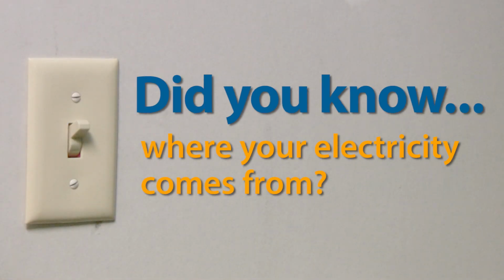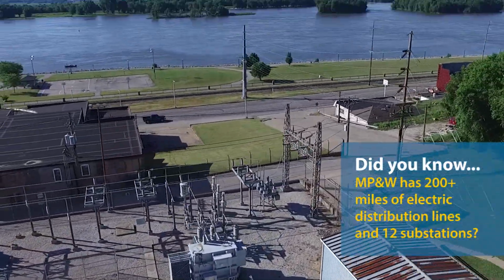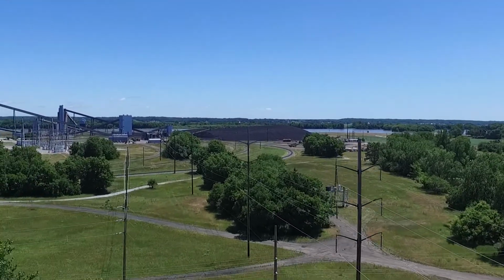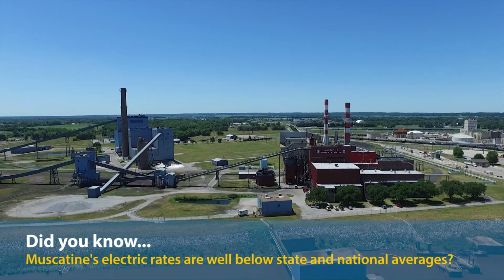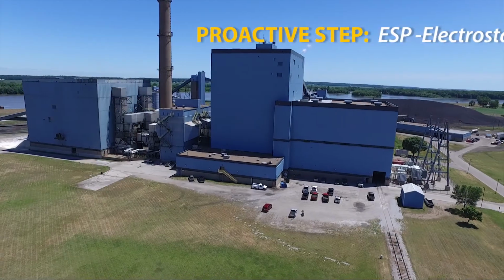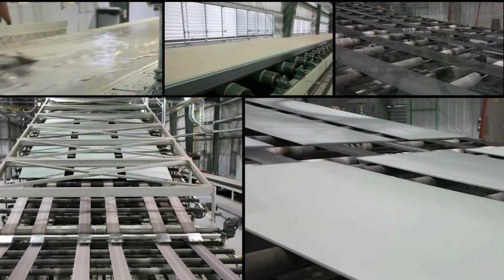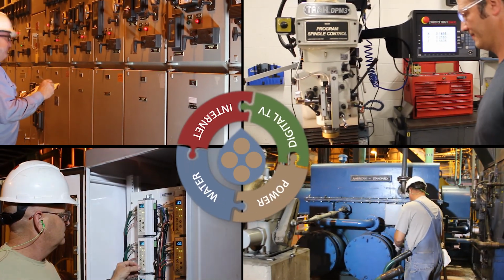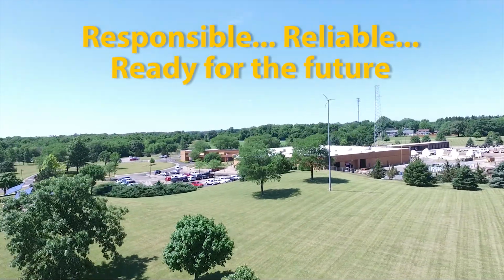Where your power comes from.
How does the electricity in you home get from the power plant to your wall socket?  Let's take a look inside!